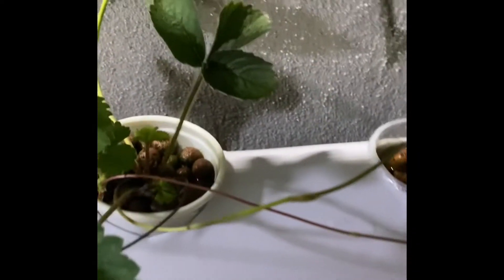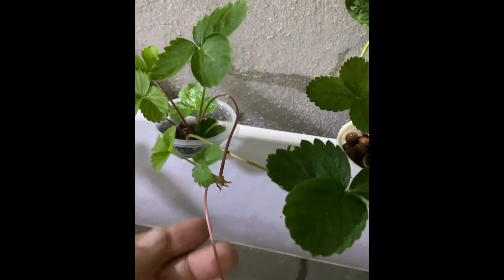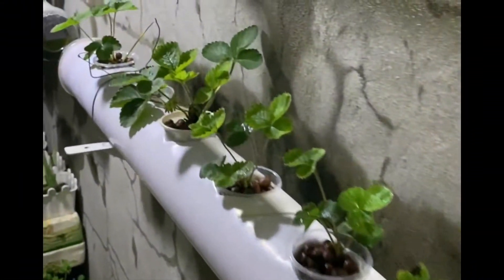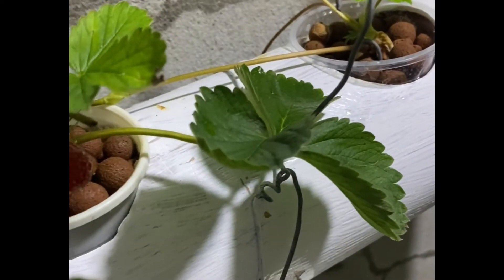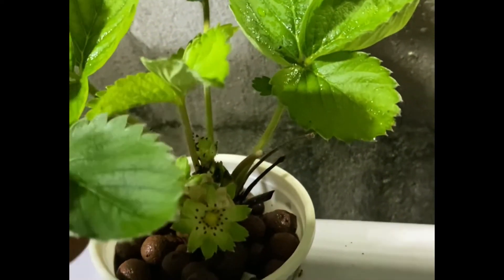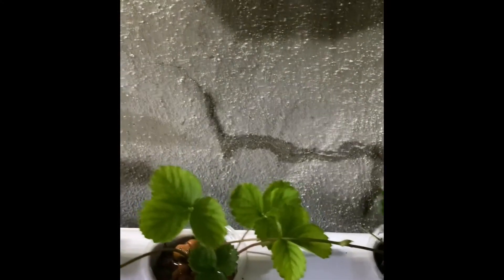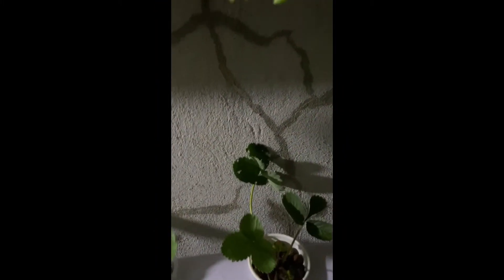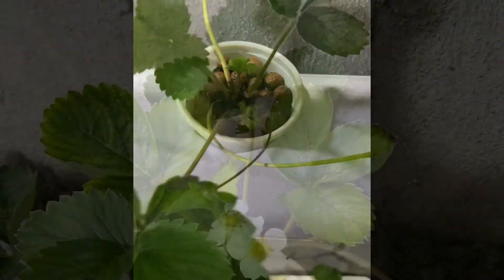Hydroponics Strawberry Diary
Hydroponics Kratky Strawberry